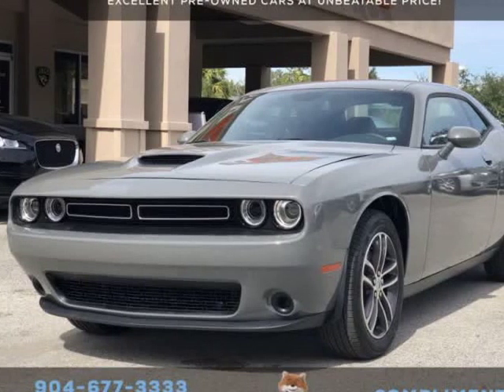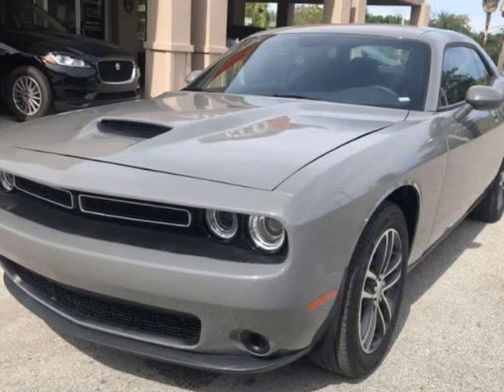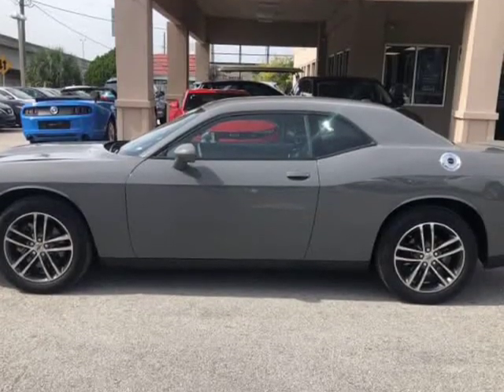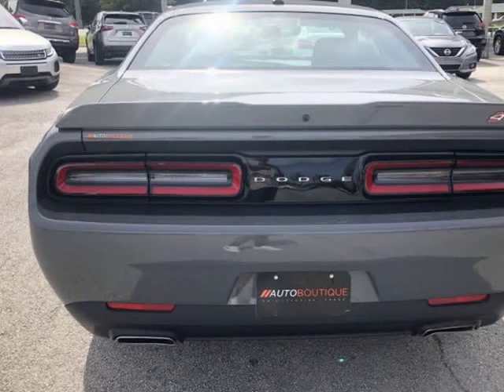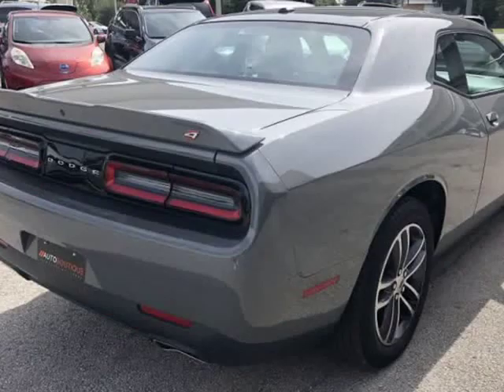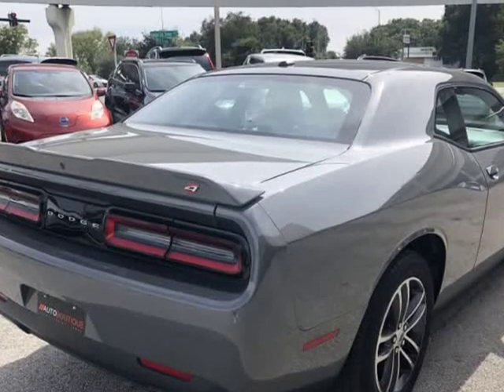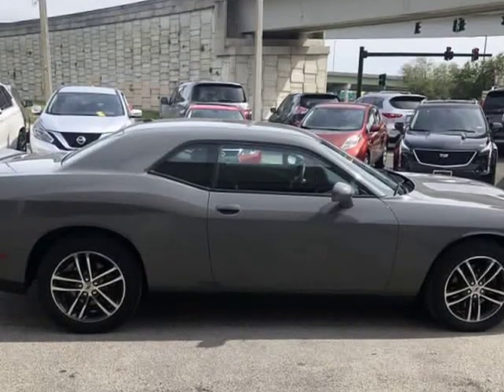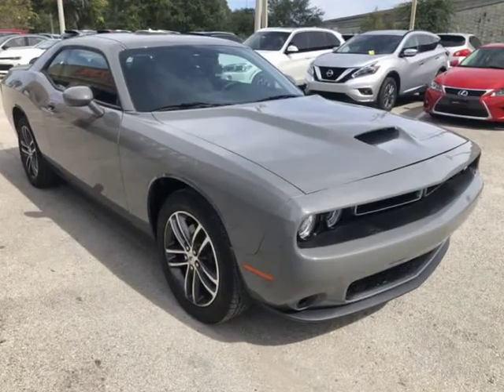2019 DODGE CHALLENGER SXT SXT (jacksonville, Florida)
auto boutique
8849 arlington expy
jacksonville